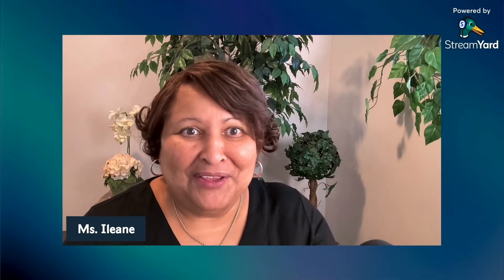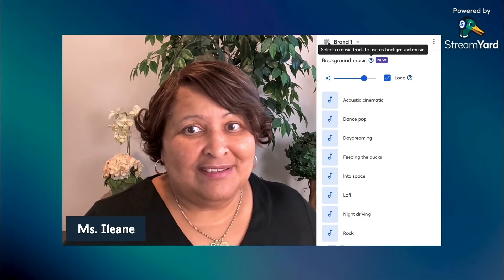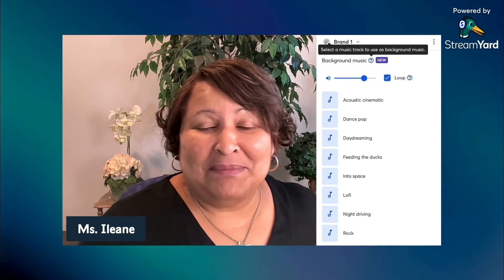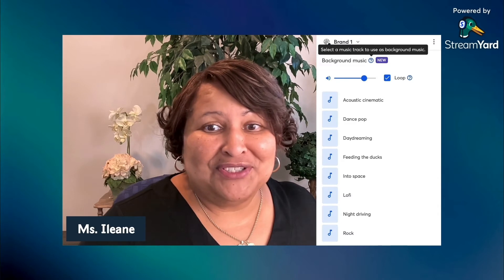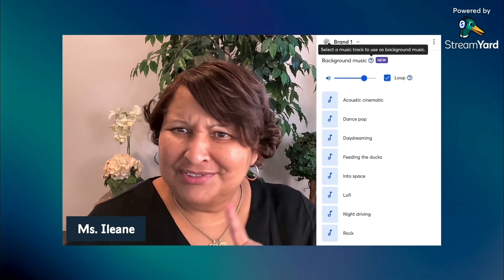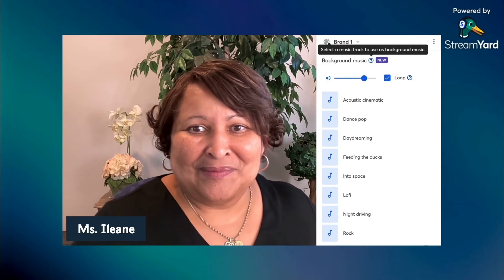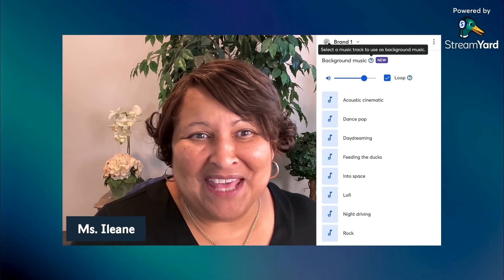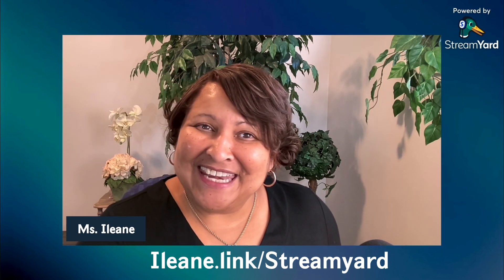Streamyard Update: Add Background Music to Your Live Streams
82% . 12.3K/15K
Shout out to new subscrber → Mohan Kagawade 82% . 12.3K/15K

0:00 Feeding the ducks
0:20 Acoustic cinematic
0:52 Dance pop
1:10 Daydreaming
1:33 Into space
1:49 Lofi
2:10 Night driving
2:48 Rock